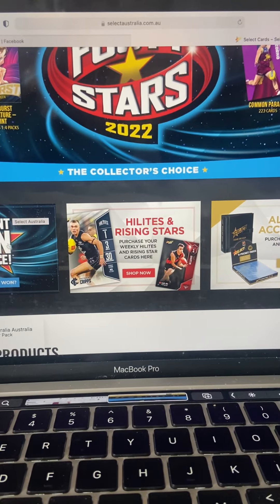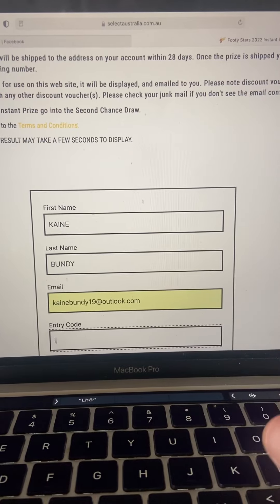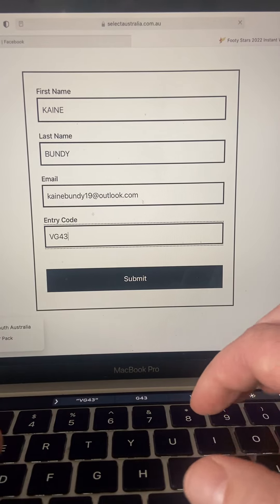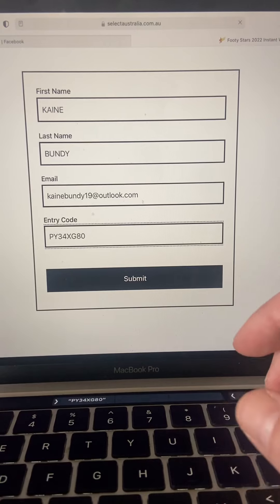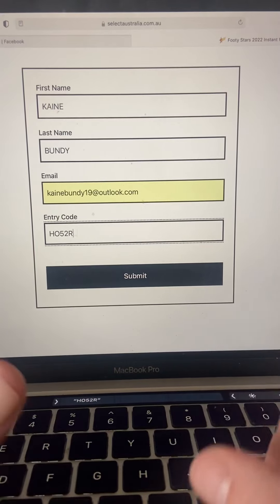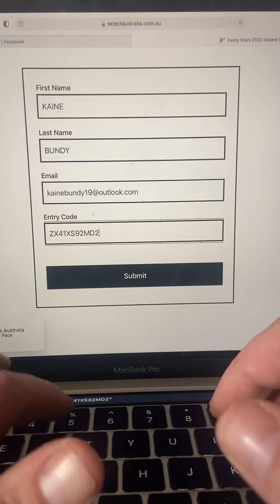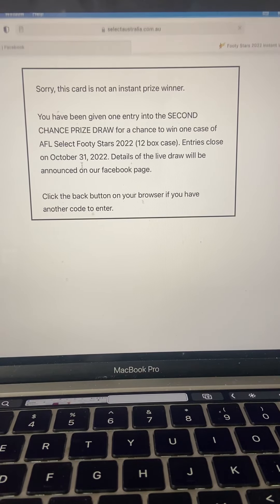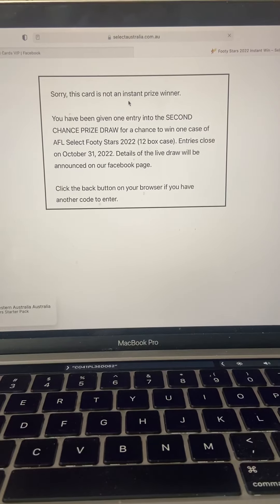Select 2022 instant win entry’s. DID WE WIN BIG? 😍😍😍